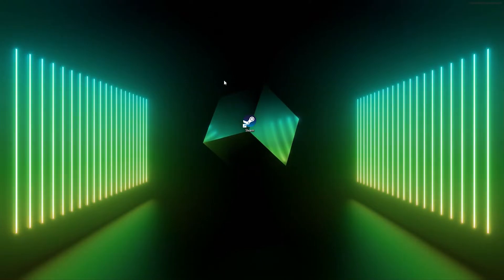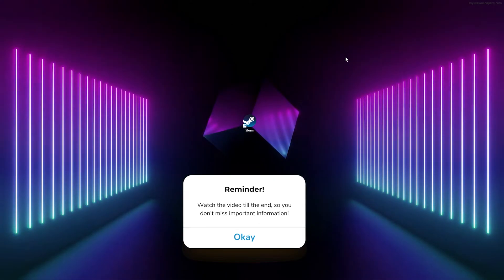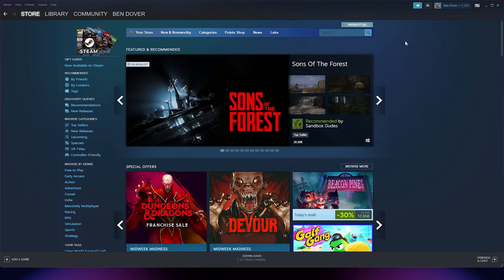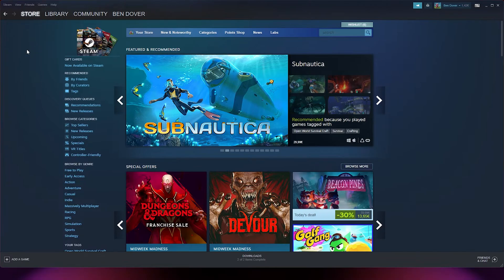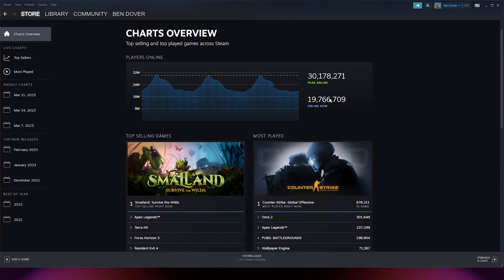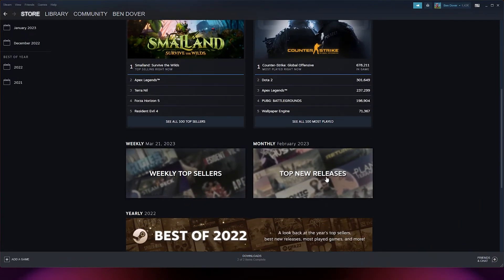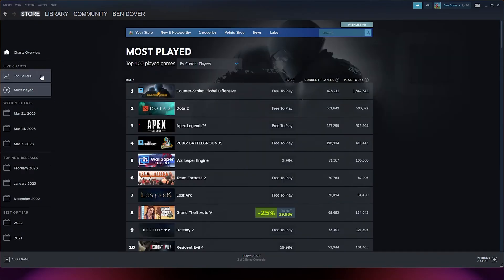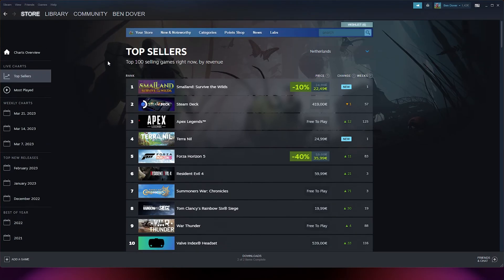How To Check Steam Stats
To check your Steam stats, including your total playtime, game library, achievements, and more, you can follow these steps:

1.    Open the Steam client on your computer.
2.    Click on your username in the top-right corner of the client to open the drop-down menu.
3.    Select "Profile" from the menu.
4.    On your profile page, you should see your total playtime for all games under your profile picture.
5.    Click on the "Games" tab to see a list of all the games in your library, along with playtime and achievement information for each game.
6.    Click on the "Badges" tab to see a list of all the badges you have earned through playing games on Steam.
7.    Click on the "Activity" tab to see recent activity for you and your friends, such as games played, achievements earned, and more.
8.    You can also use third-party websites and apps, such as SteamDB or SteamSpy, to get more detailed statistics and analytics for your Steam account.

Note that some games may not report playtime or achievement information accurately, and certain privacy settings may prevent your activity from being visible to others. Additionally, Steam may periodically reset or adjust stats for various games or achievements.